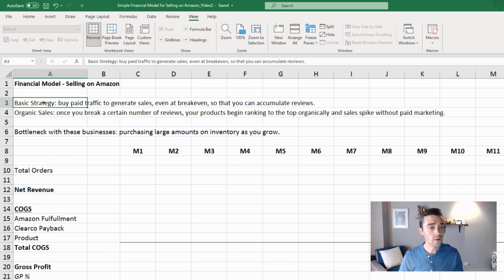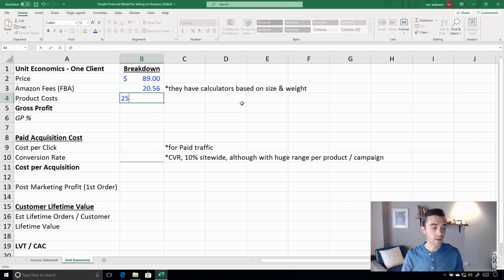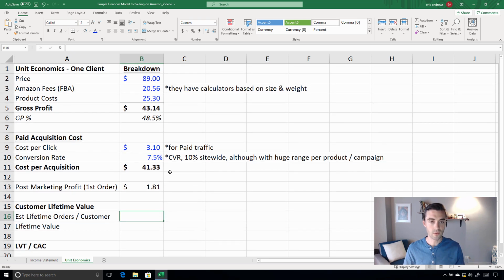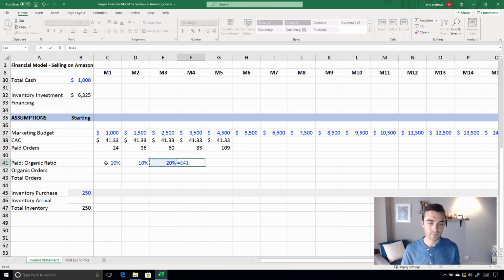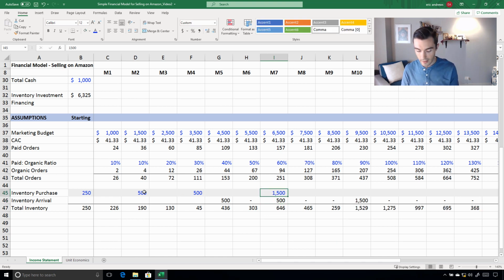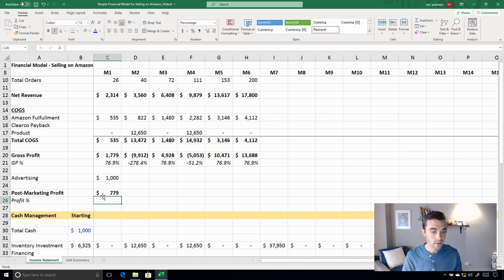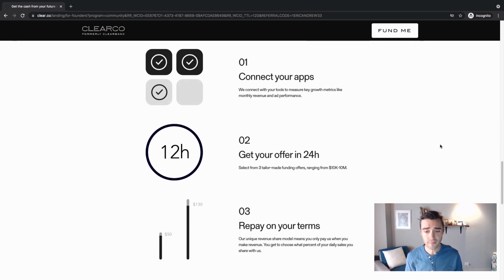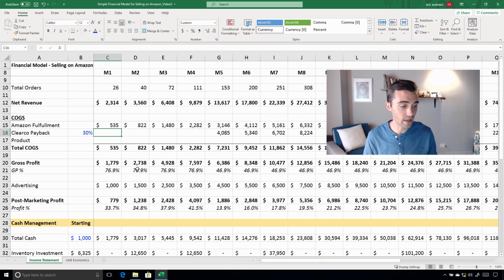How to Build an Amazon FBA Financial Model in Excel [Free]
I show you how to build an Amazon FBA financial model in Excel to forecast inventory, unit economics, and cash flow. Free Excel template included.

Next, we forecast a 16-month financial model ramping sales as quickly as possible for our FBA business.

We break down paid vs. organic sales, advertising, inventory management, cash flow forecasts, and inventory financing ideas.

Sections:
2:15 unit economics & lifetime value breakdown with paid advertising
10:22 forecasting orders for our eCommerce financial model
14:10 inventory forecasting, management & purchases
16:44 income statement & cash forecasting
21:35 discussion around non-dilutive inventory financing options instead of VC funding
25:50 modeling out revenue share payback for inventory financing

By the end of this video, you will understand how to build financial models for selling on Amazon - I guarantee it!